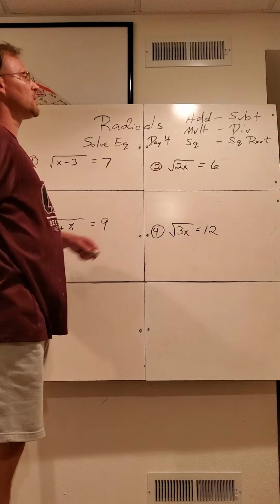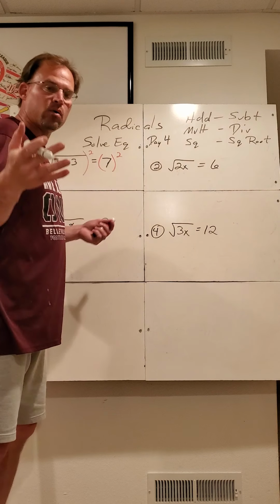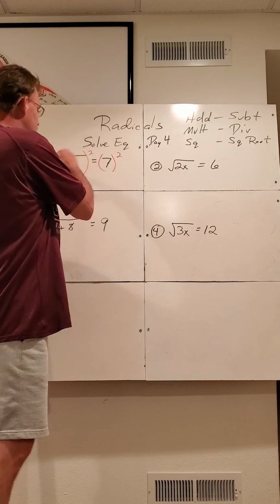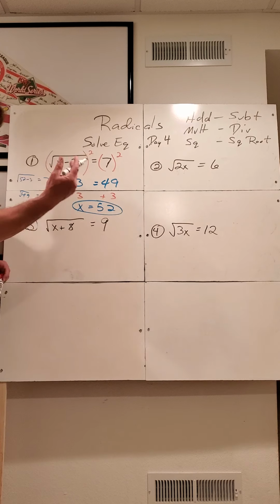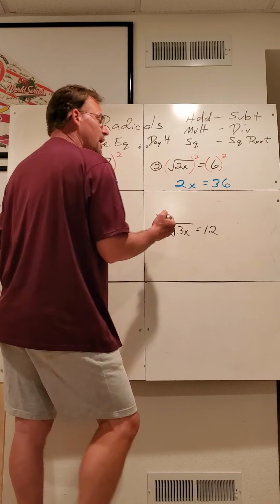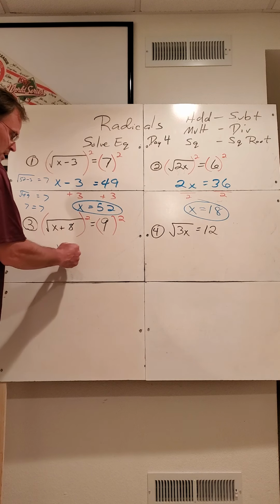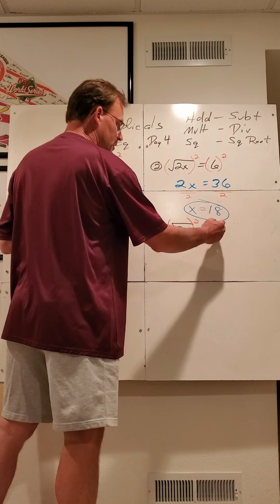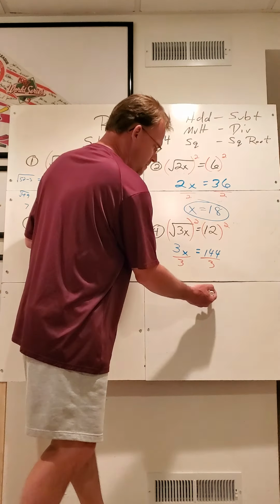Solve Radical Eq Day 4